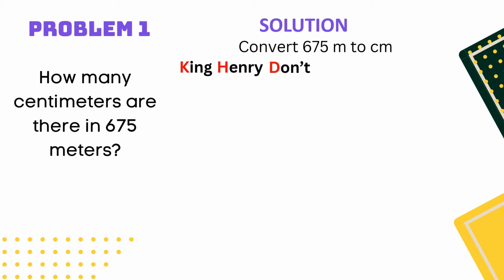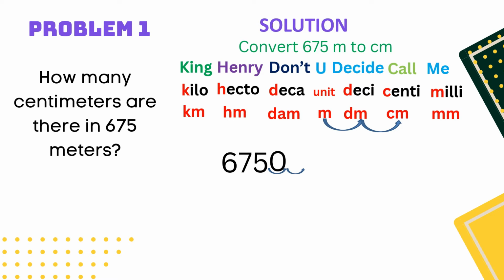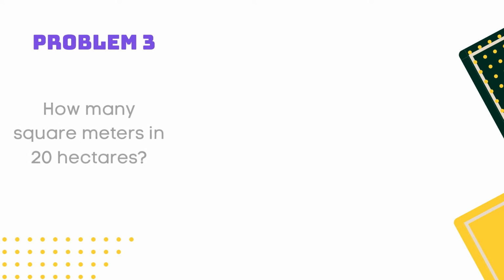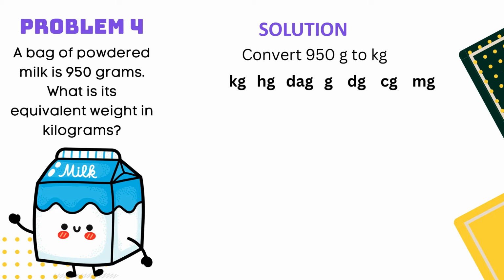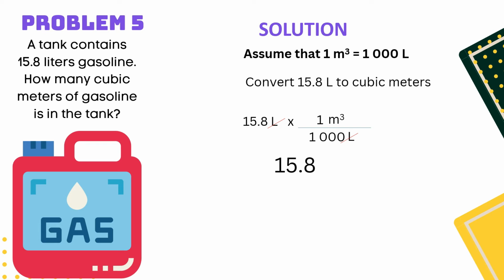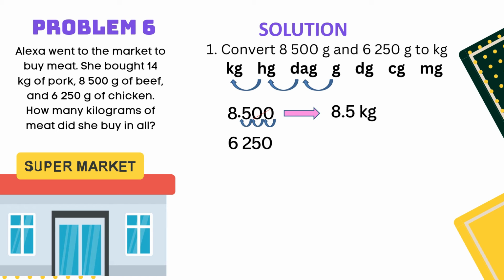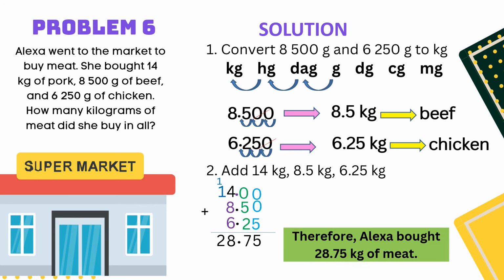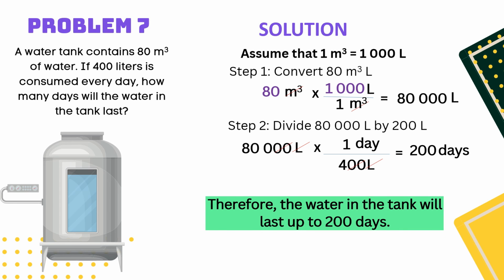MATH 7 SOLVING PROBLEMS INVOLVING CONVERSION OF UNITS OF MEASUREMENTS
This video is all about solving problems involving the conversion of units of measurement.